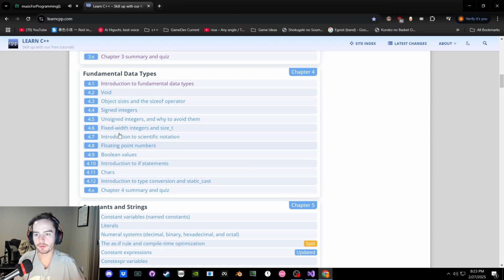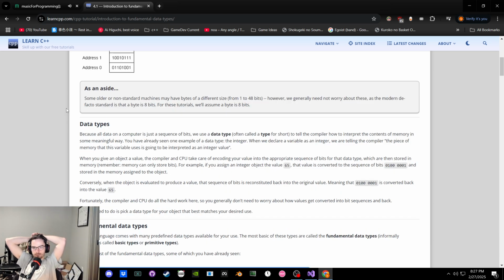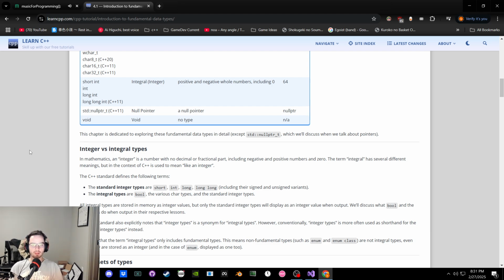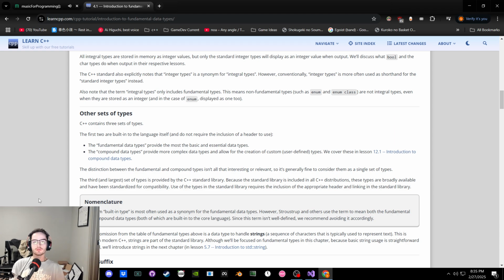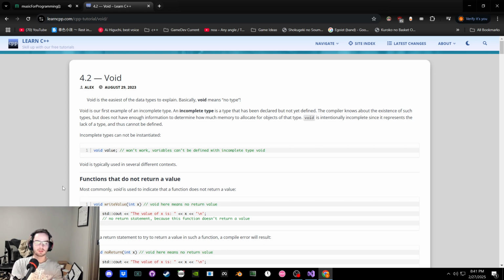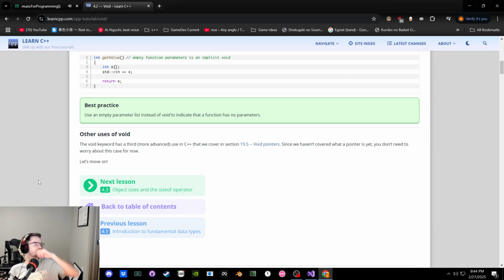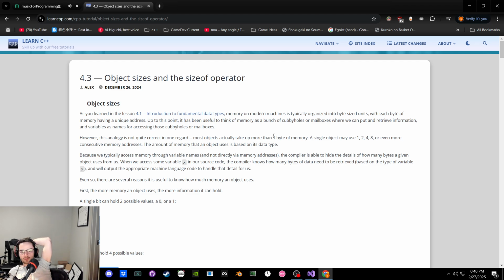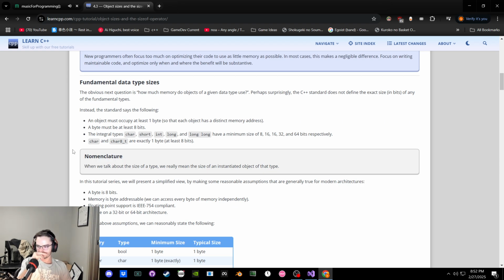raw c++ learning - fundamental data types